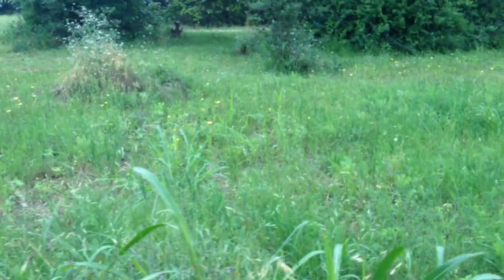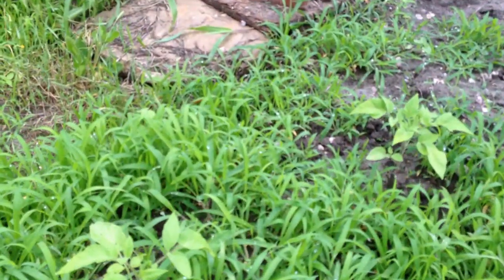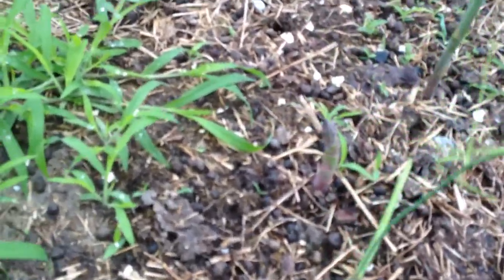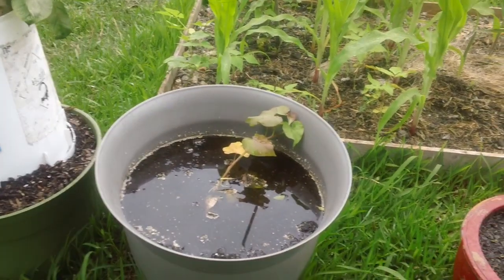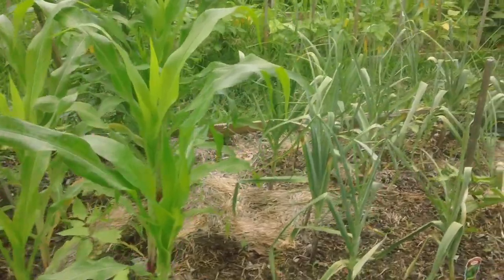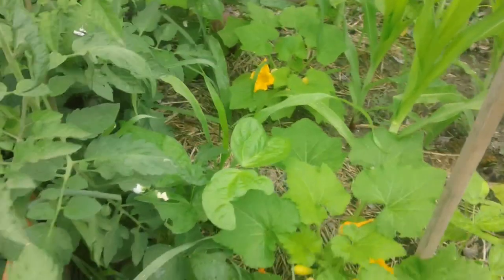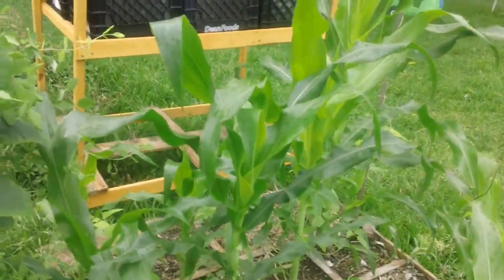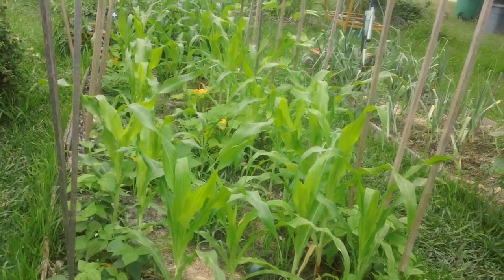Rain, Rain Go Away Give Texas A Sunny Day Pt. 2